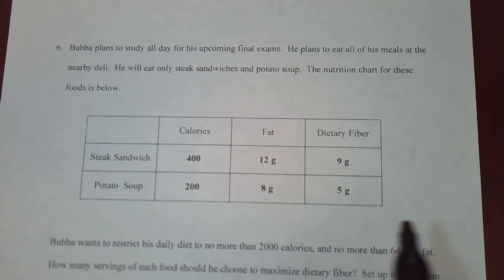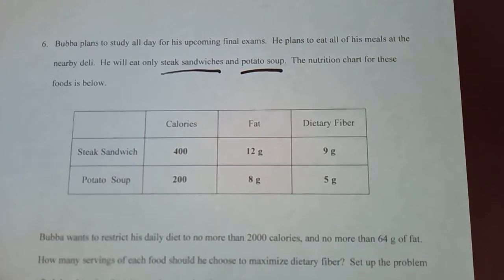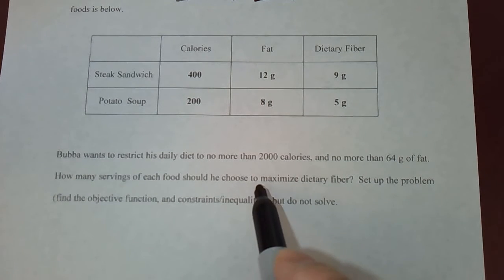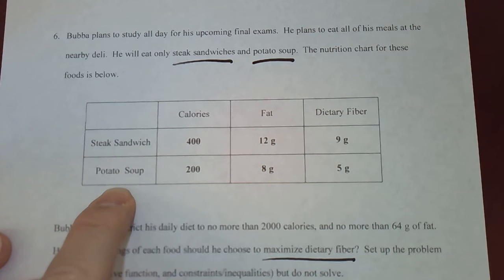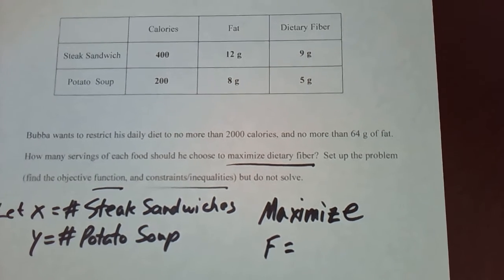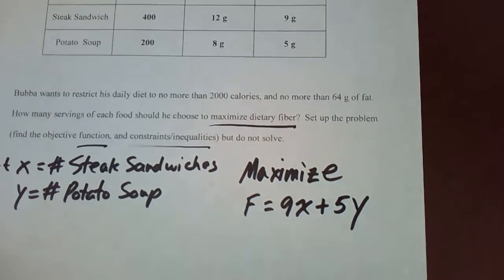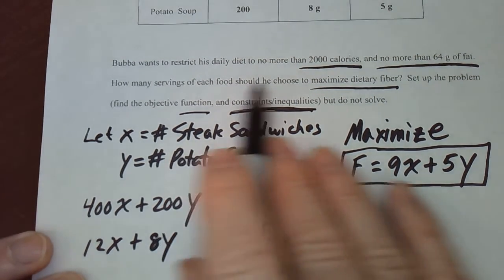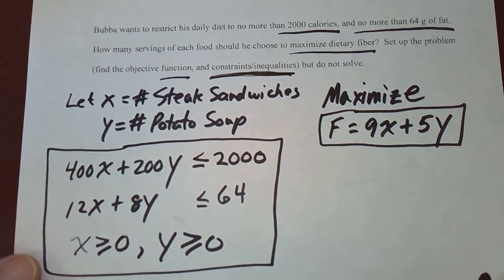Linear Programming (a geometric approach) (3.3.c)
We learn about linear programming from a geometric perspective.  We will optimize an objective function. That is, we will either maximize or minimize an objective function (such as a Cost function or Profit function) given certain constraints.  Given the constraints, we will shade the feasibility region (the solution to the system of inequalities).  We identify the vertices (the corner points) as the maximum/minimum values of the objective function will occur at one of them.